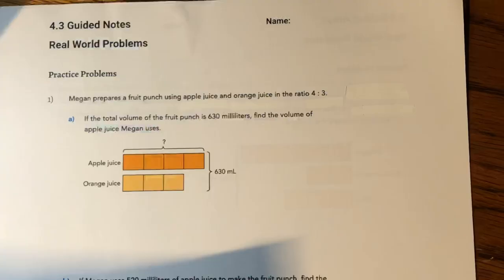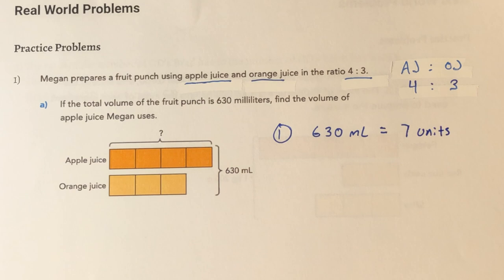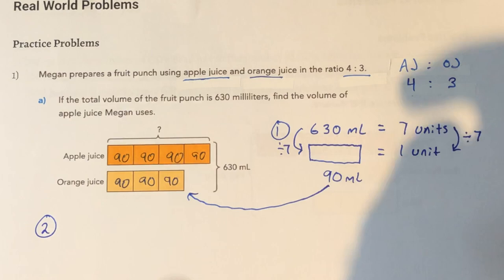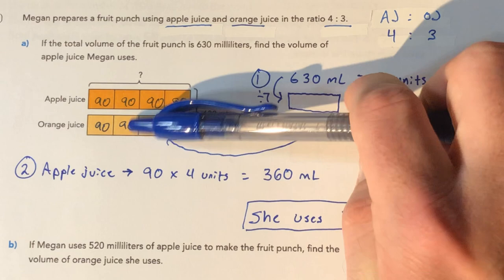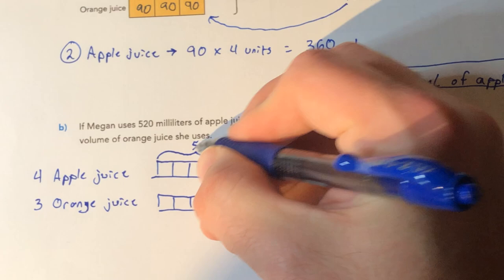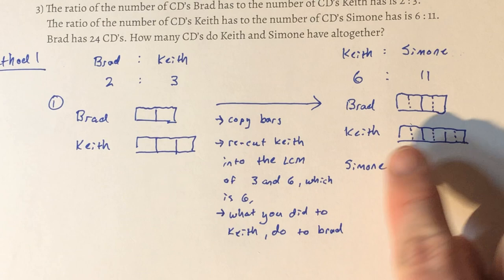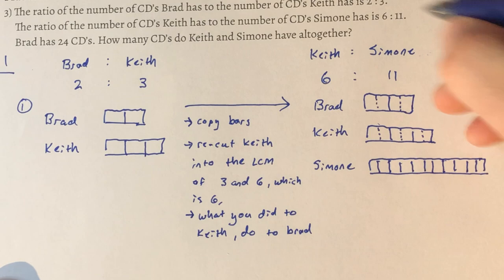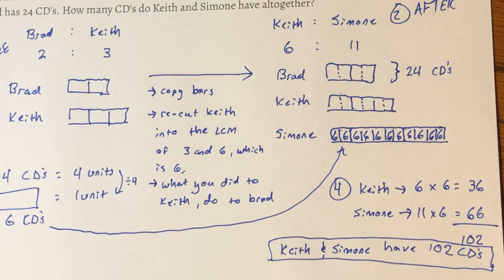4.3 Real World Problems Ratios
In this video I go over word problems involving ratios.